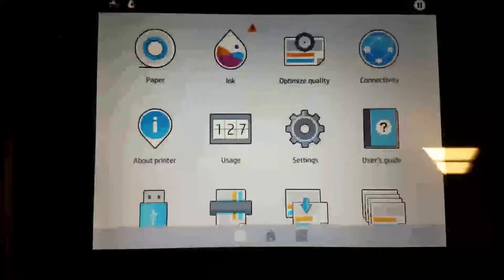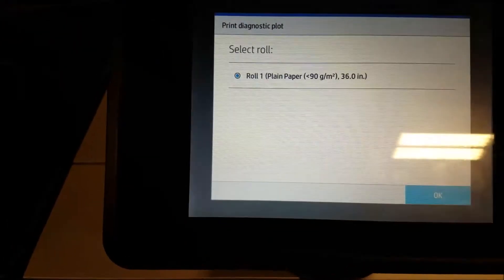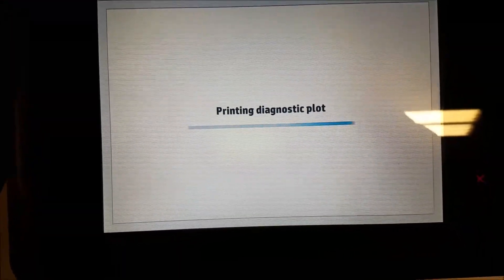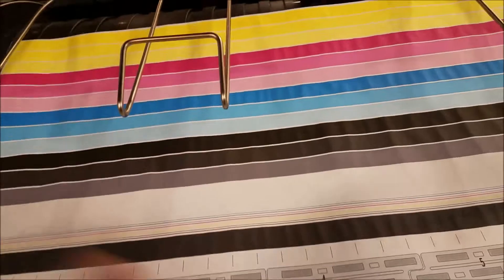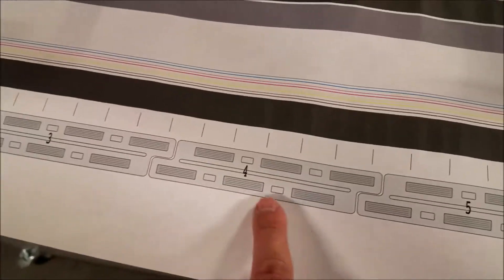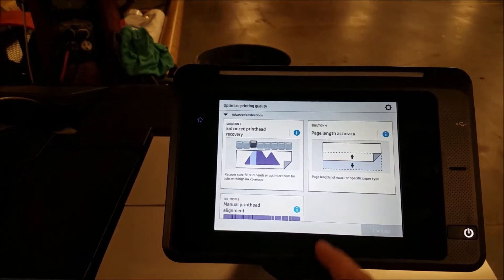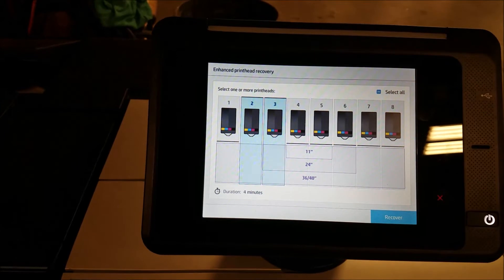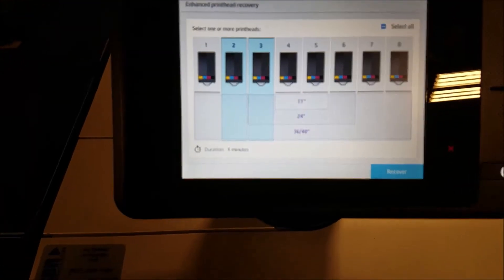HP Pagewide XL printhead cleaning and diagnostic plot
This video describes how to clean all or individual printheads on the HP Pagewide series printers.  It also describes how to print the diagnostic plot and how it can be used to determine which printheads need cleaning.